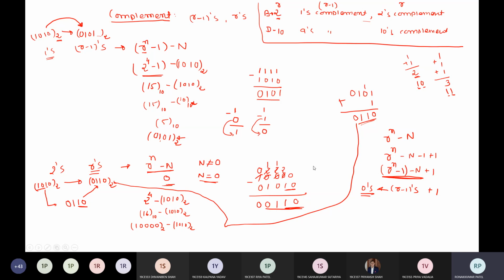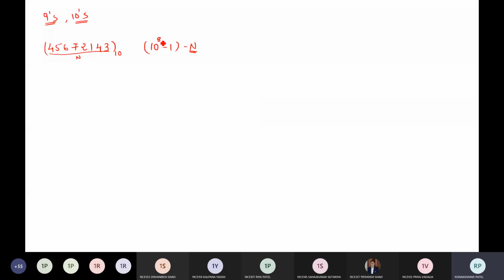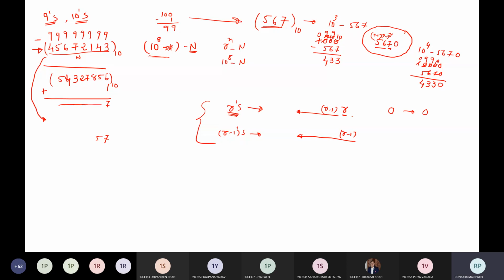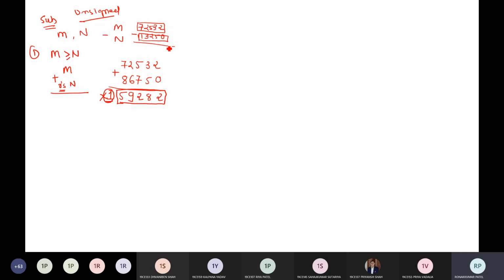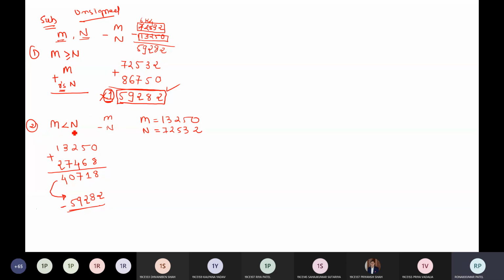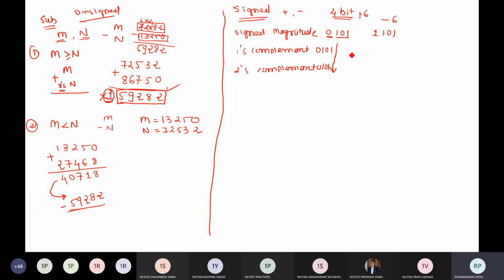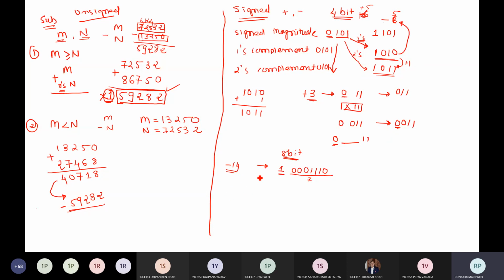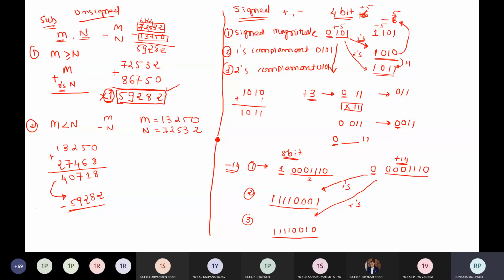Shortcut method for complement and Arithmetic operation on unsigned number.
I will discuss how to find r's and r-1's complement of the number and shortcut method for it. Also, I will discuss the addition and subtraction of unsigned numbers.